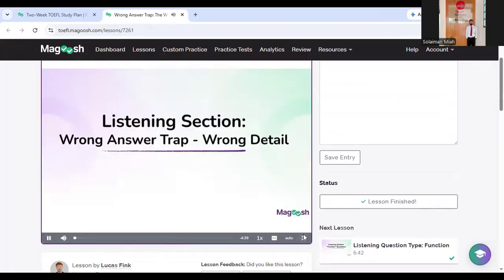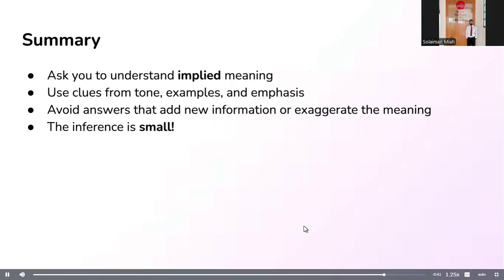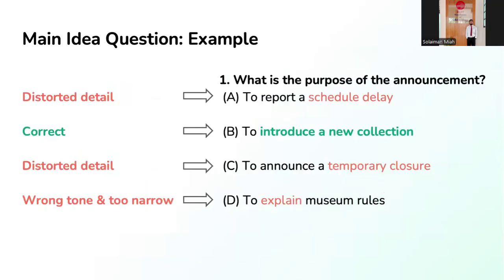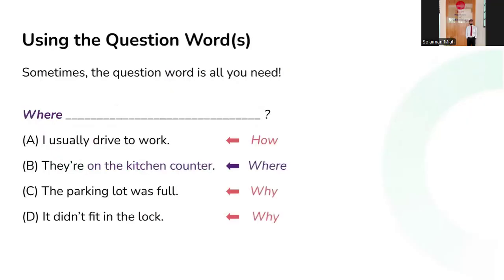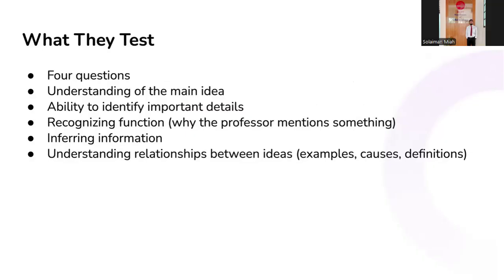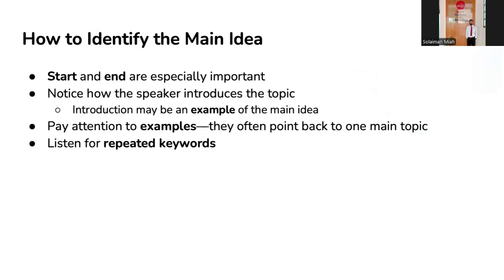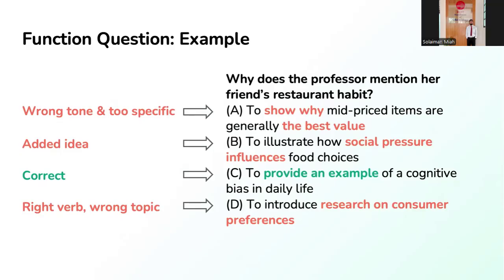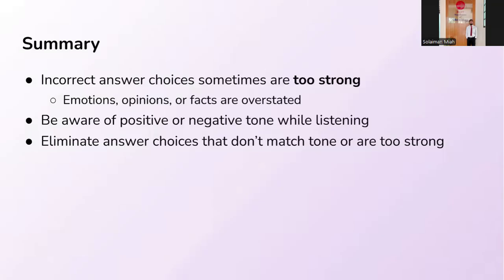Listening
Magoosh offers comprehensive TOEFL listening preparation Magoosh TOEFL that aligns with the updated exam format How to Improve Your TOEFL Listening Score (2026 Format). Their curriculum includes expert video lessons, practice questions with audio, and full-length adaptive tests to build both your vocabulary and note-taking skills